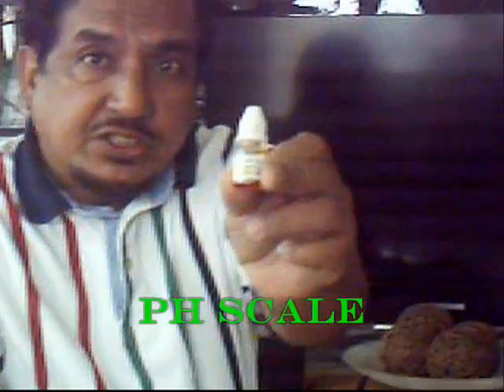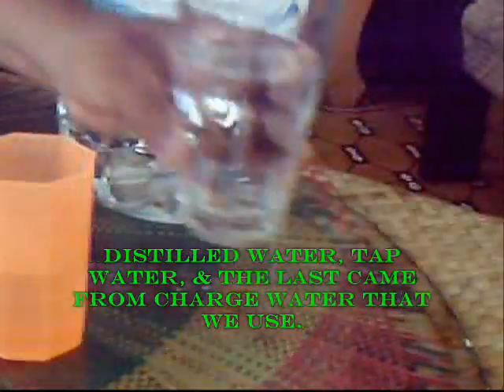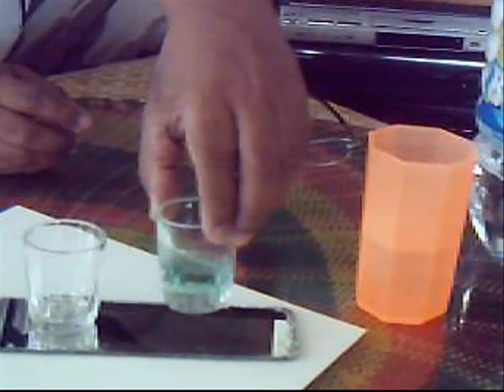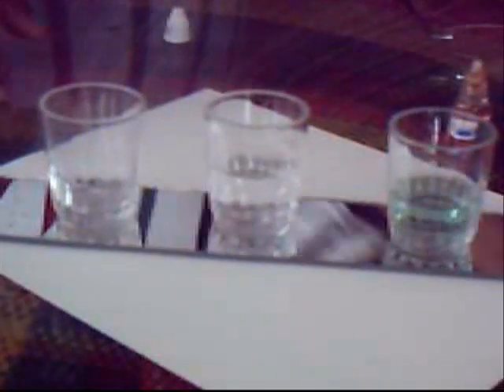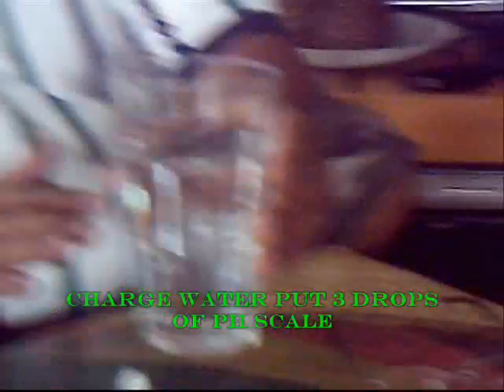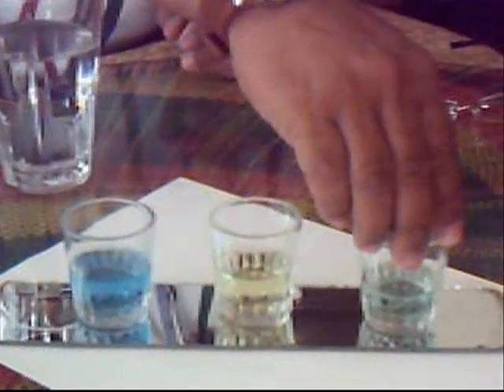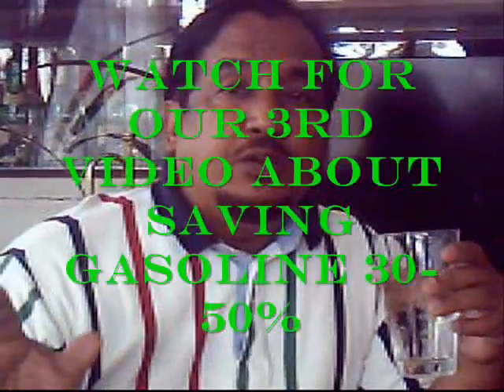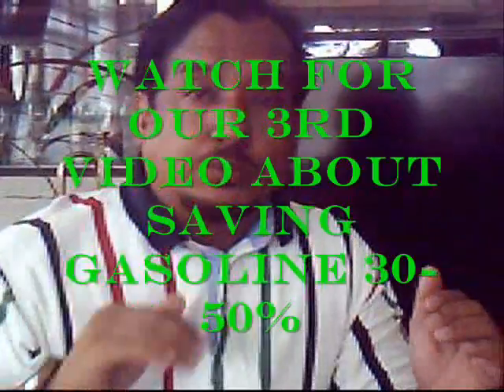CHARGE WATER pH TEST (this will prove that our charge water is good for your health)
This will prove that the charge water is alkaline water which is very healthy for our body compared to distilled water and tap water. By just dropping 3 drops of pH scale to a glass of 3 different types of water will display the changes in colors of the 3 different types of water. Charge water, turns into blue indicating that it is an alkaline. Tap water, turns into green which exhibit that its a tap water and Distilled water, becomes yellow indicating its acidity.